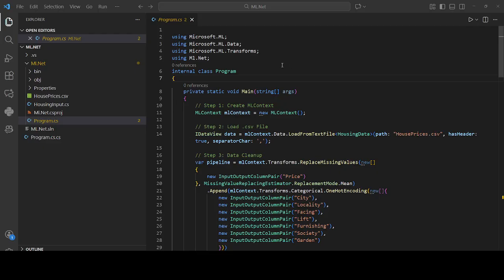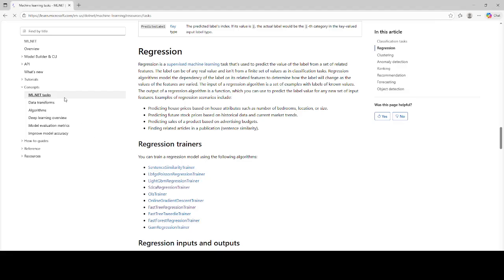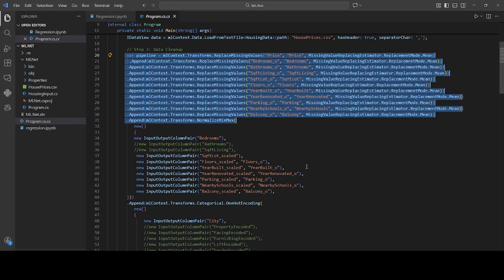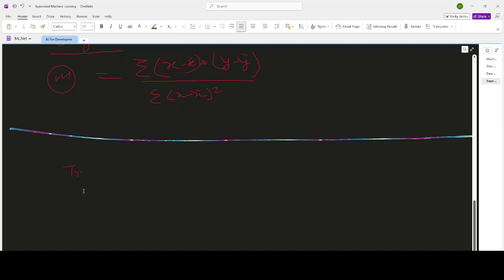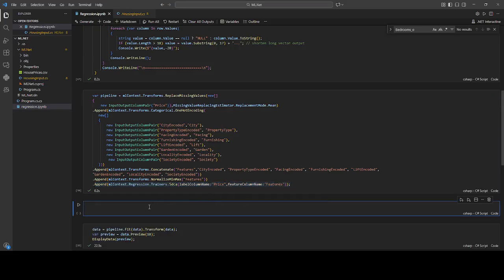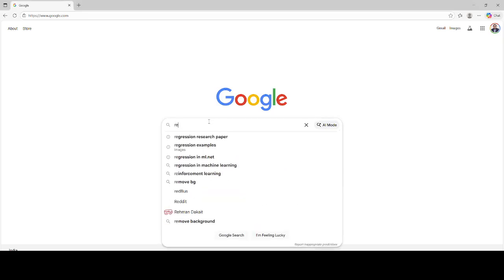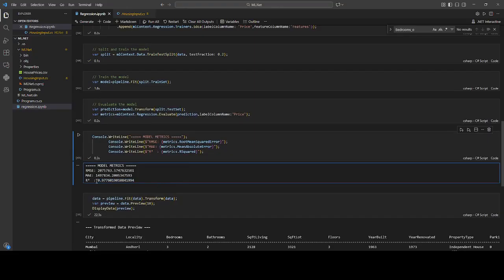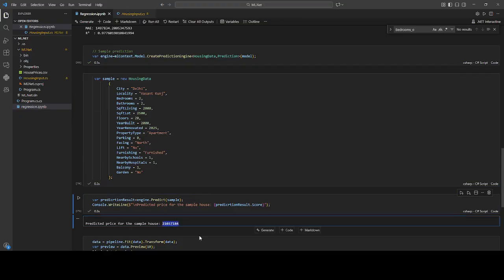Regression with SDCA Trainer in C# | ML.NET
In this training session, we explore Supervised Machine Learning for Regression using the Stochastic Dual Coordinate Ascent (SDCA) algorithm and break down how to evaluate model performance using key metrics like Mean Absolute Error (MAE), Root Mean Squared Error (RMSE), and R² (Coefficient of Determination).

This session is ideal for developers, data professionals, and students who want a practical, easy-to-understand introduction to regression modeling and model evaluation in real-world ML projects.

✔ What supervised learning is and where regression fits
✔ How the SDCA algorithm works for regression
✔ Building models using historical labeled data
✔ Understanding prediction accuracy and model reliability
✔ Why evaluation metrics matter in machine learning
✔ Interpreting:

MAE – average absolute prediction error

RMSE – penalizing large errors

R² – how well the model explains variation

✔ Common challenges like overfitting and data quality
✔ Tips for improving regression model performance

Supervised Learning

Regression Models

SDCA Algorithm

Error Minimization

Evaluation Metrics (MAE, RMSE, R²)